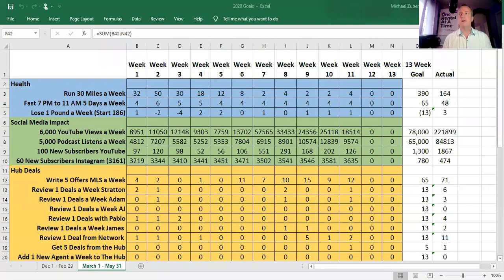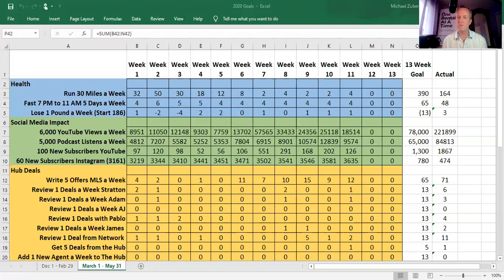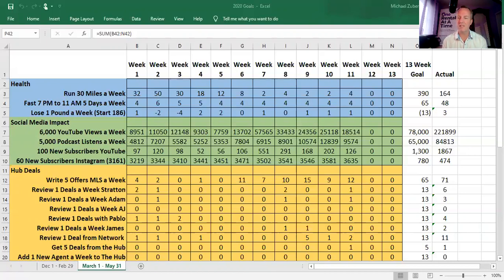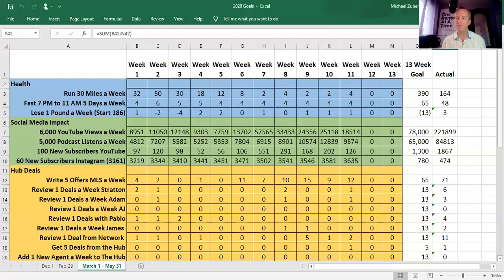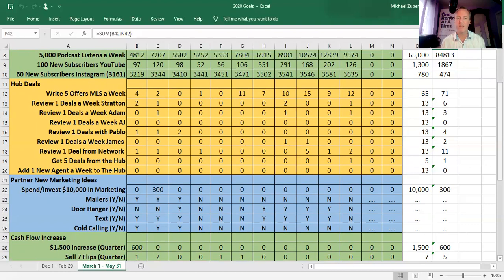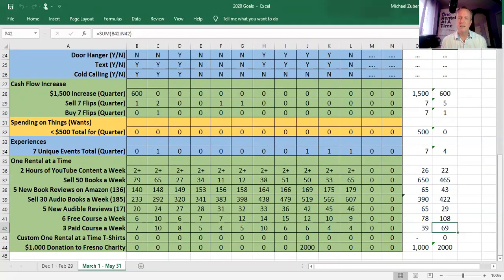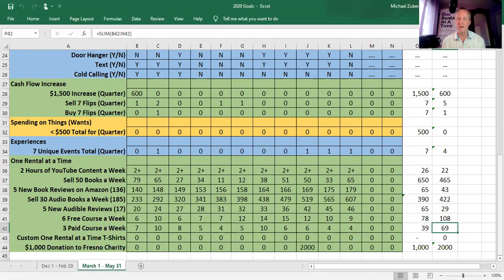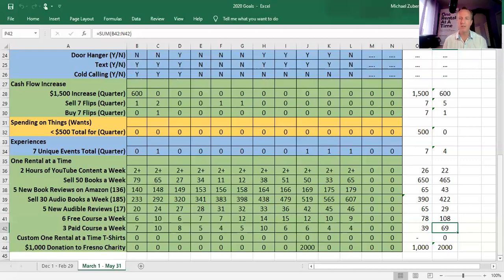Too Many People Are Just Talking Instead of Moving Forward with Goals